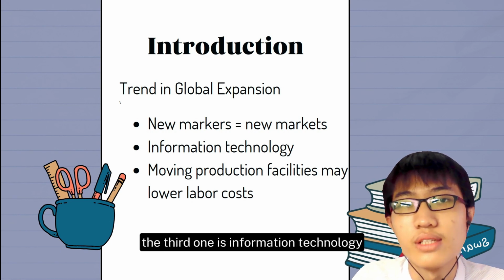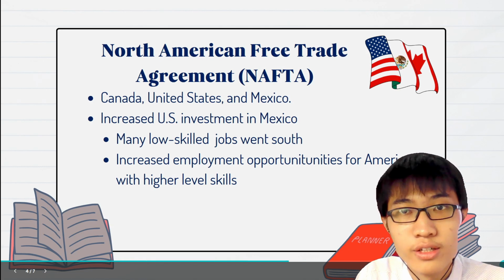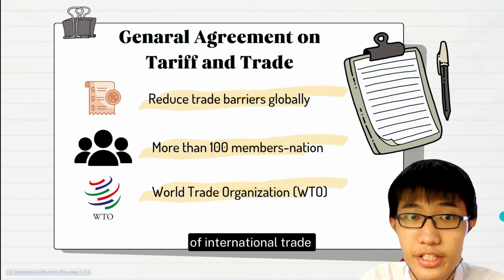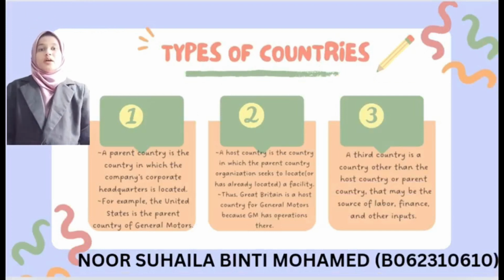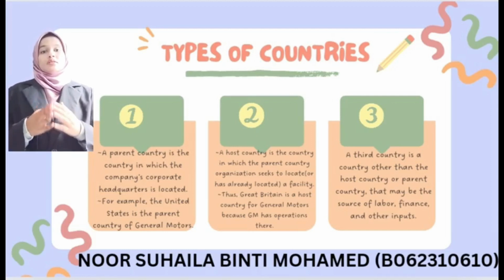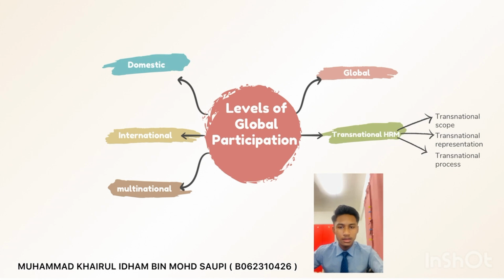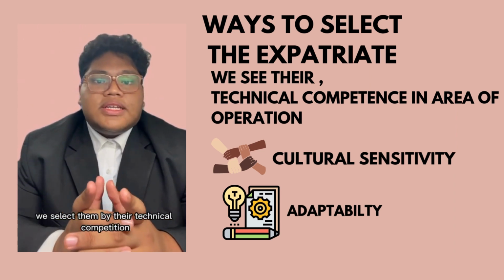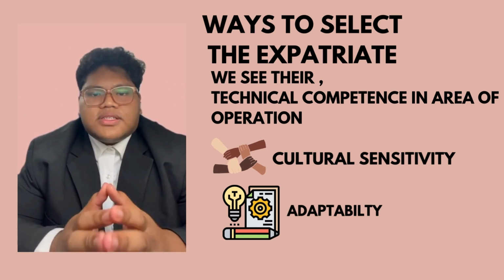BTMT1063 HUMAN RESOURCE MANAGEMENT (INDIVIDUAL ASSIGNMENT) - BTEC GROUP 10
00:00 Recent Global Changes
02:45 Factors Influencing HRM in global markets
04:49 Categories of international employees
8:22 Levels of HRM participation & issues faced
11:11 Ways to select, train, compensate and reintegrate expatriate managers